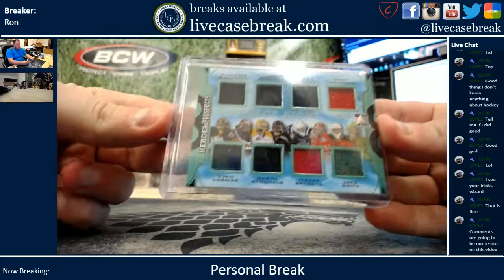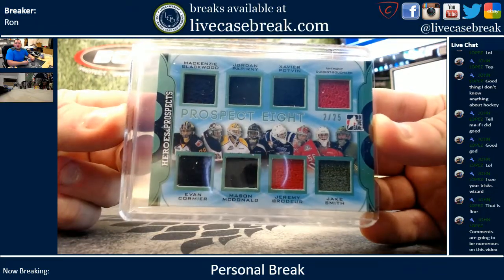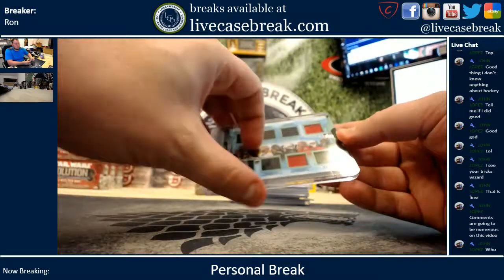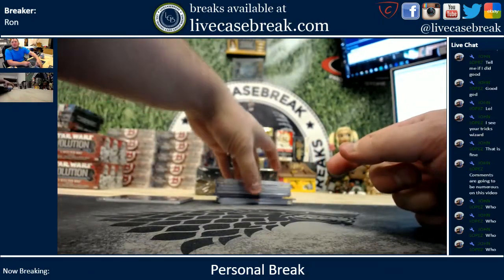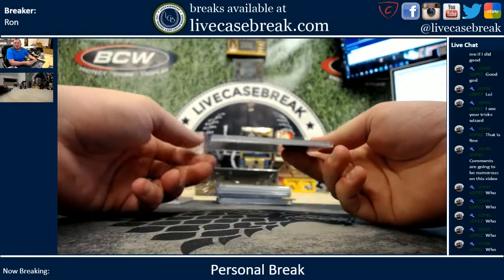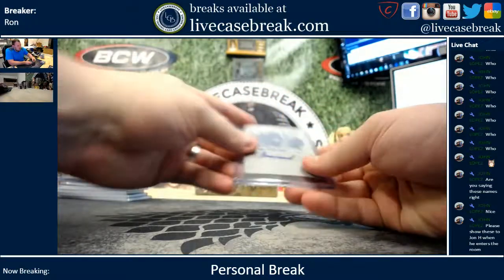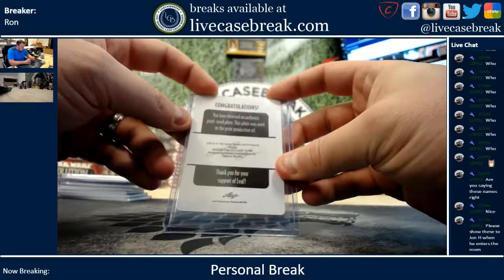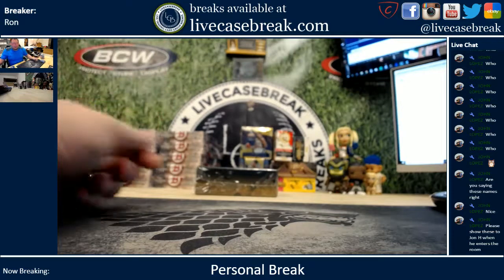2015 16 Leaf In the Game Heroes & Prospect Hockey 1 Box Personal John L 4 27 2018